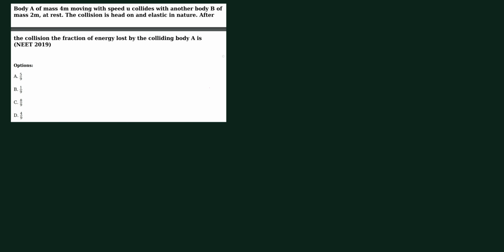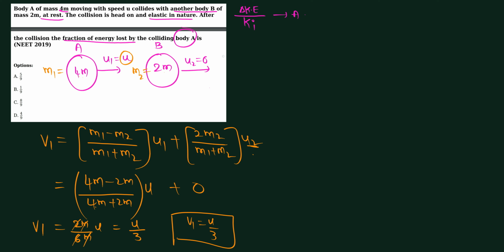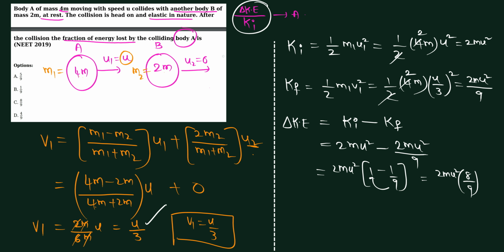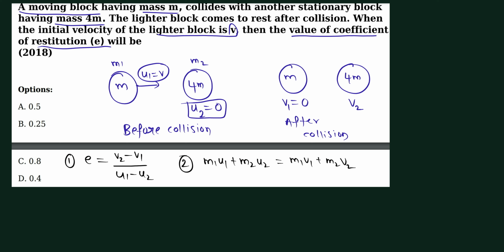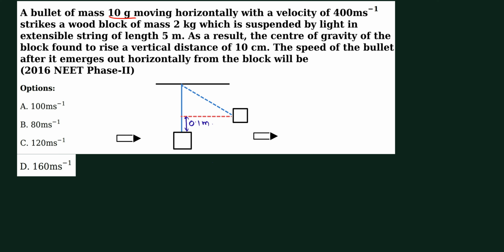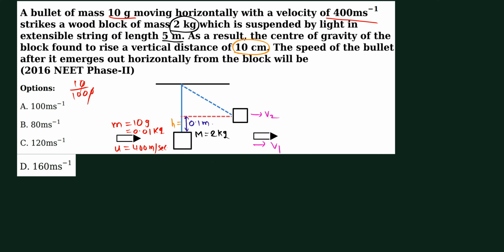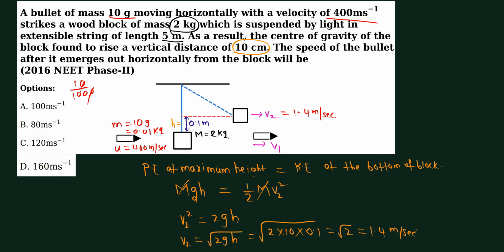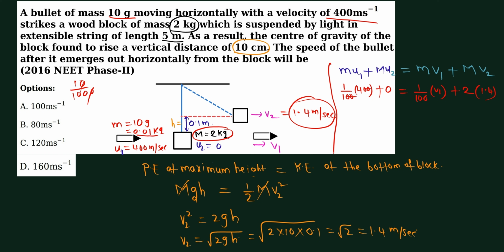wpe collision NEET pyq 2019 to 2016